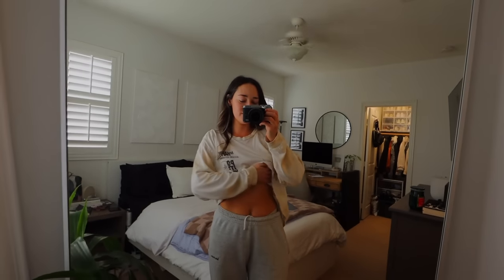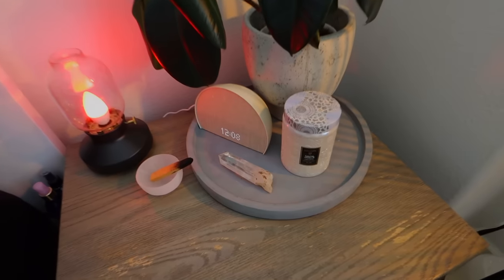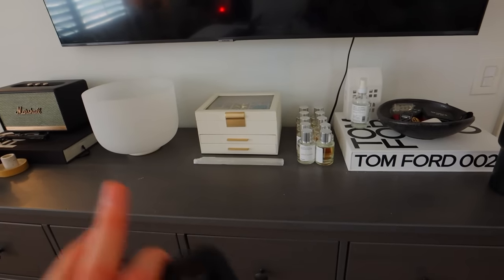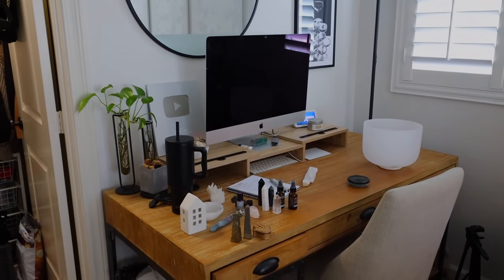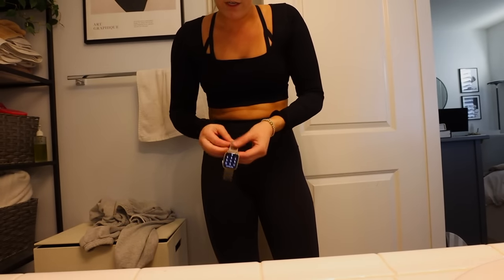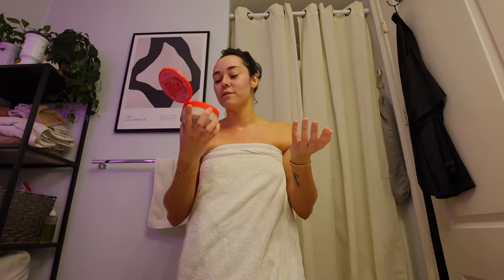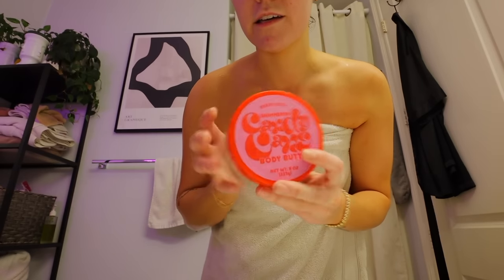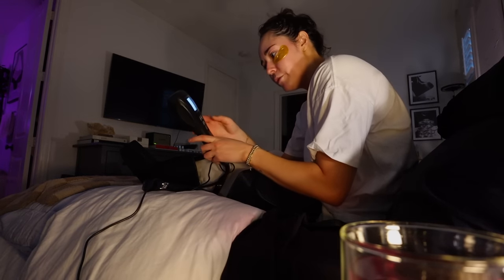VLOG: redecorating my entire bedroom to look like my old apartments & evening routine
eye masks
black long sleeve
compression sleeves
hair clip
concrete trays
Jewelry box